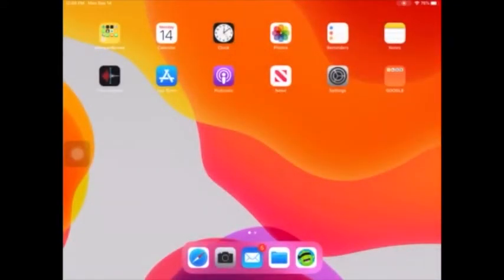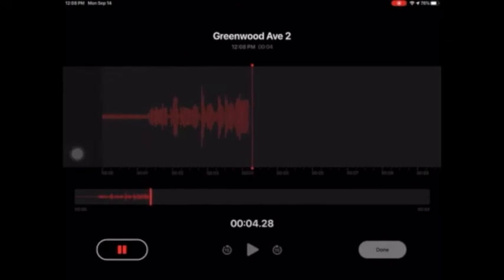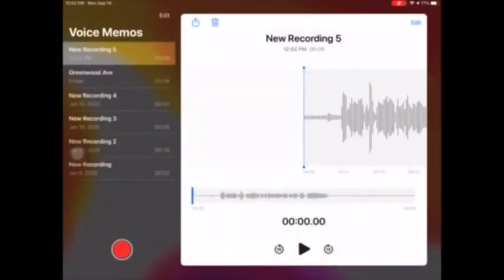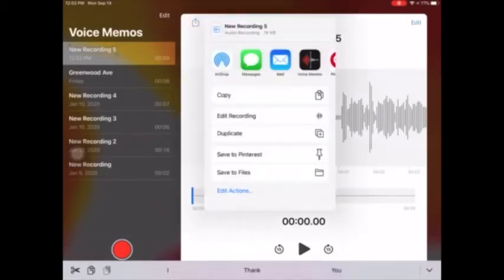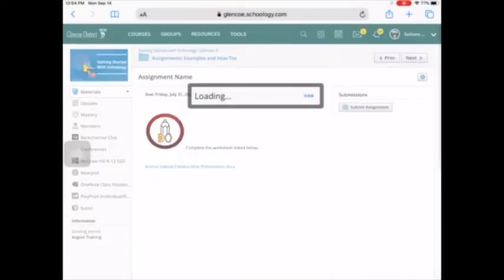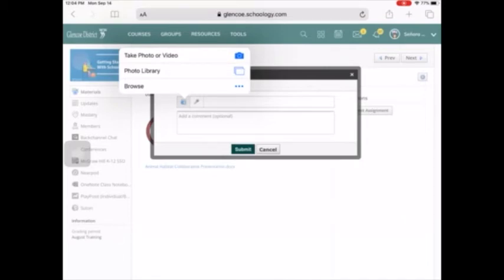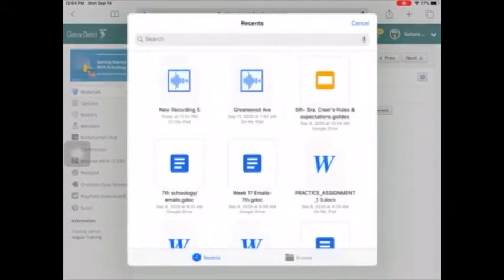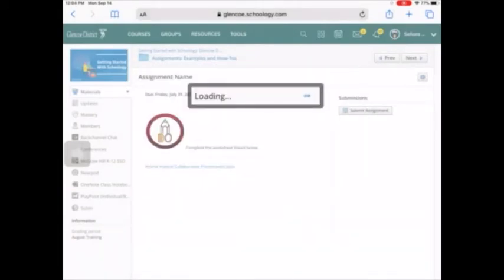4 PREGUNTAS intro & Voice Memos tutorial